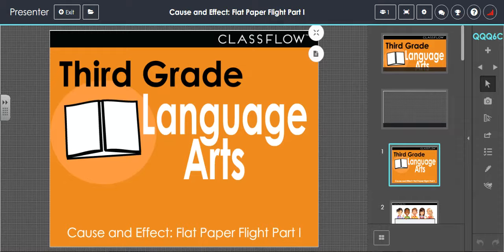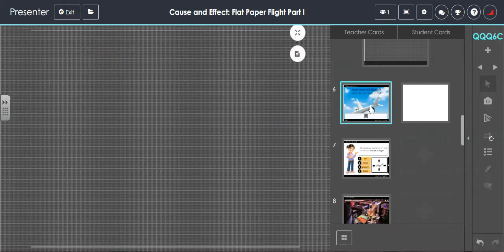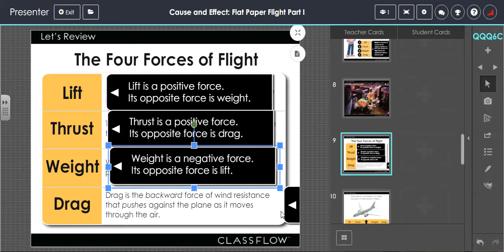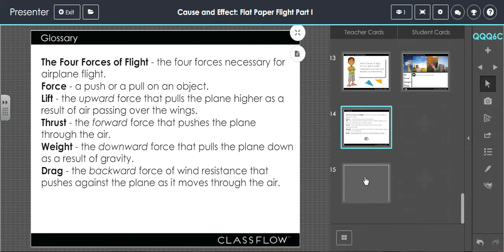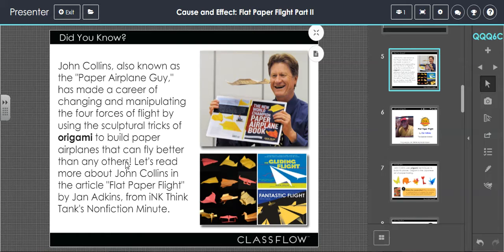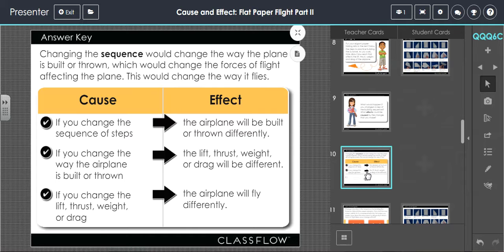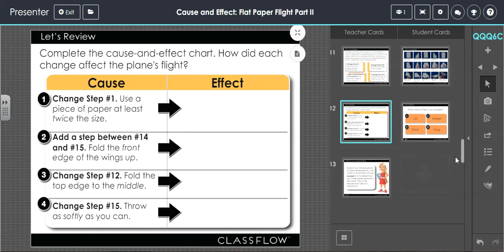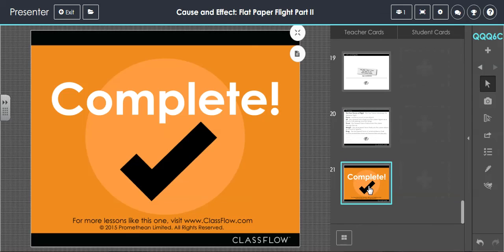3rd Grade Sample Lesson: Flat Paper Flight (ELA/Science)